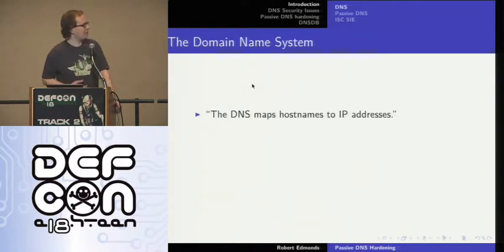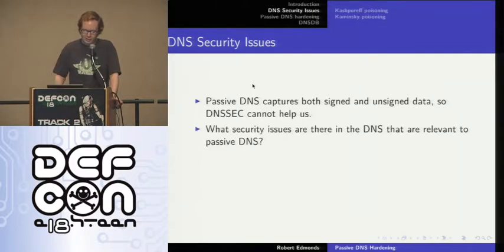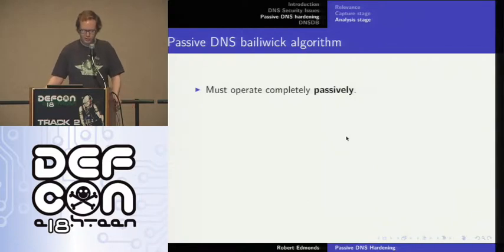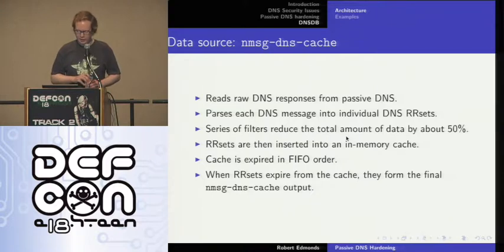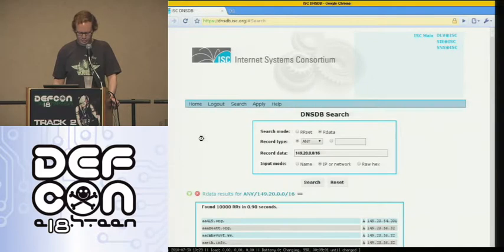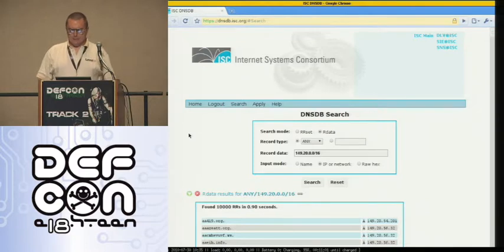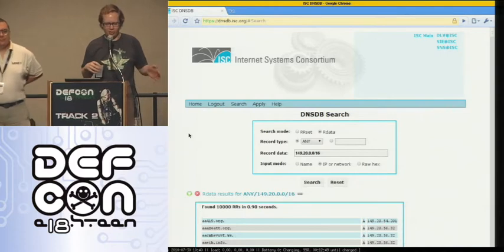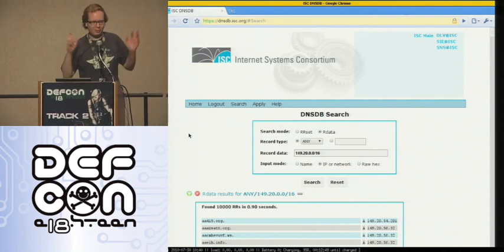DEF CON 18 Hacking Conference Presentation By Robert Edmonds and Paul Vixie Passive DNS Hardening -